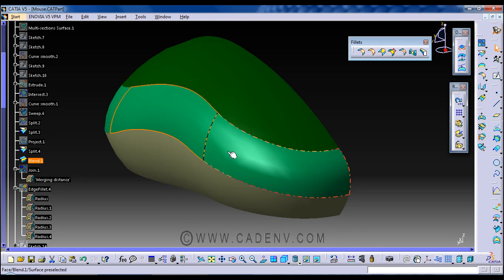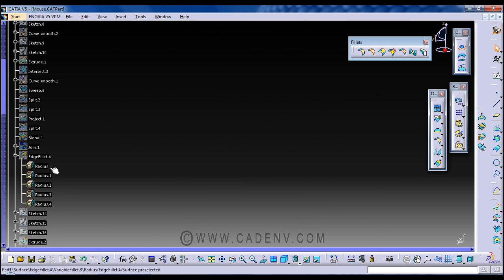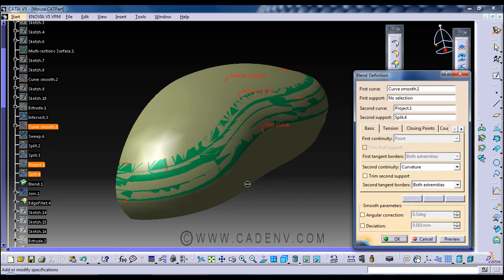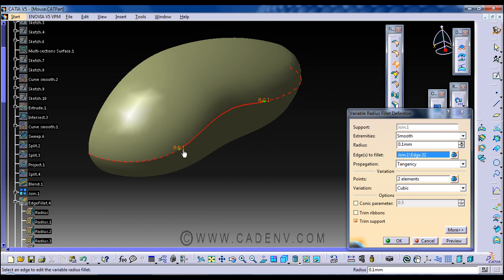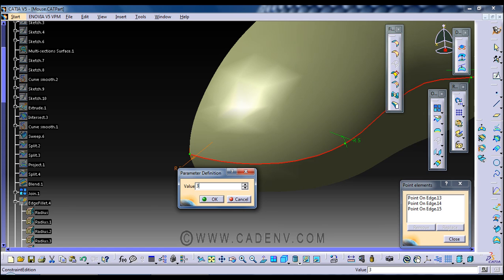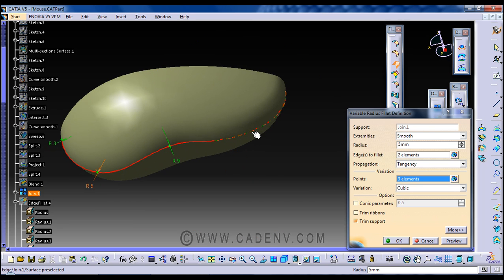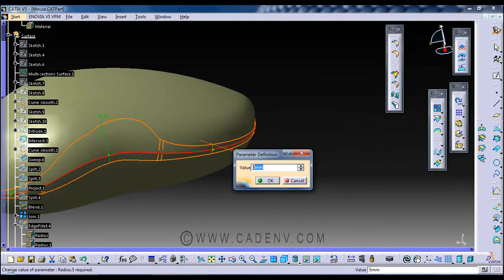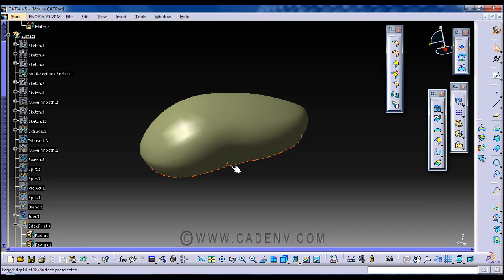mouse step8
in this step you could learn about variable fillet.